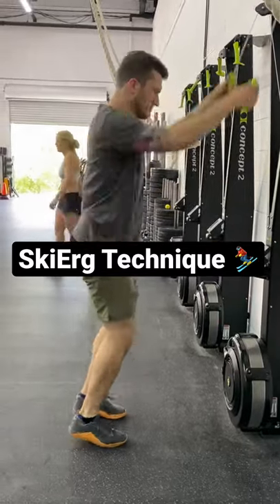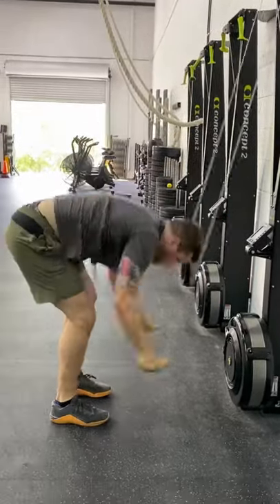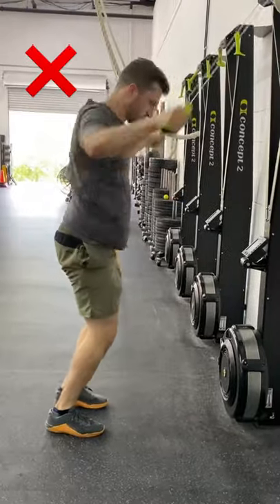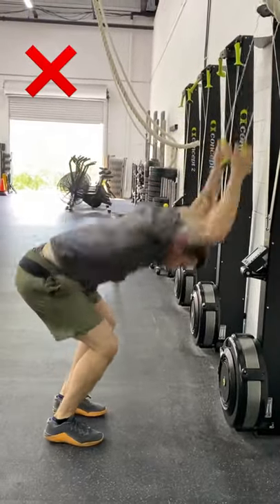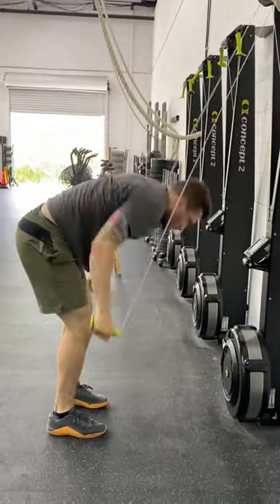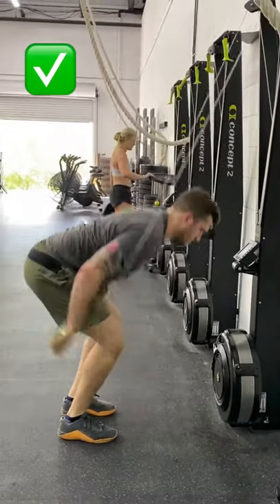How to go FAST 💨 on the SkiErg!!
If you are looking to go faster on any machine like the Concept 2 SkiErg you need to make sure that you are staying as efficient as possible with your movement. The best way to go as fast as possible on the ski erg is to leverage your lats by keeping your forearms parallel to the tower of the machine and dropping your hips through the stroke.

This machine is similar to the concept 2 rower in a way but it is a completely different stimulus. Try this technique and let me know if it helps for your next CrossFit workout!